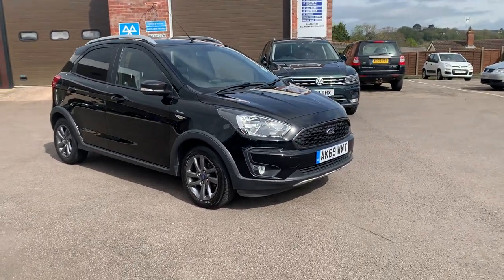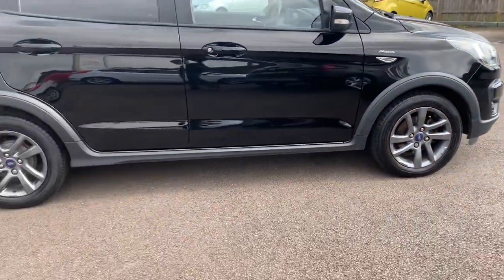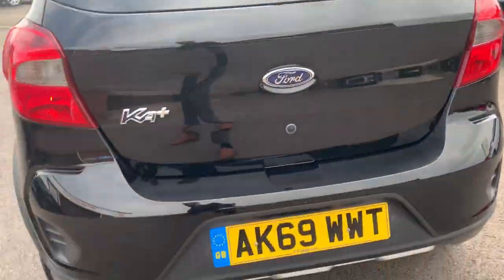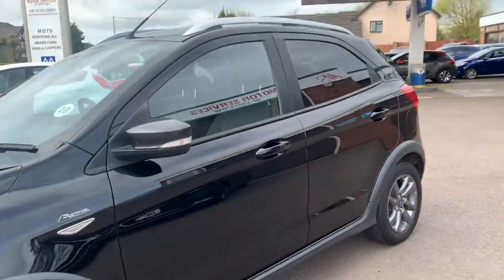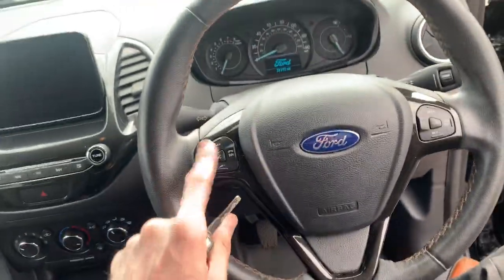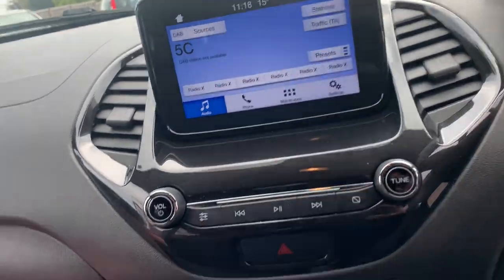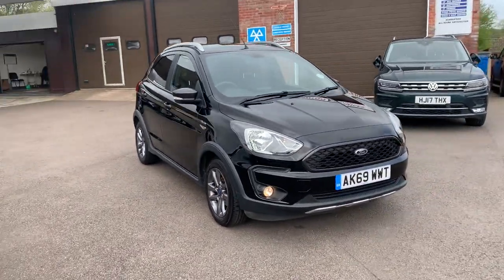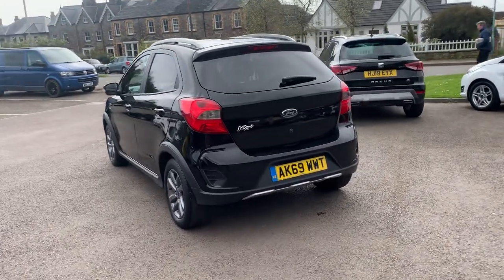2019 Ford KA Plus Active 5dr Petrol local car